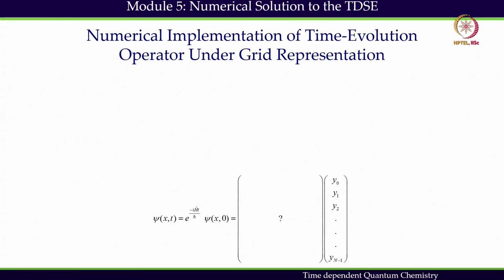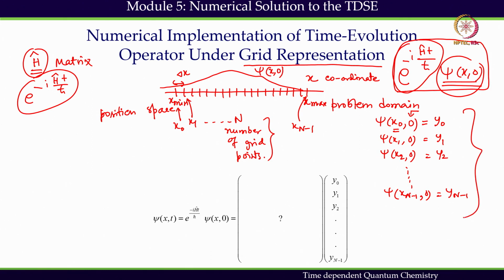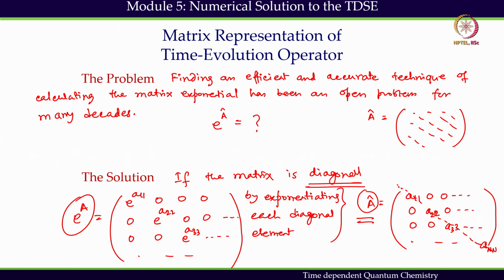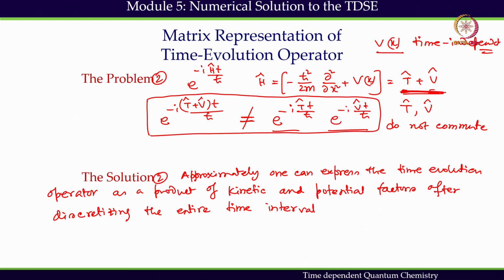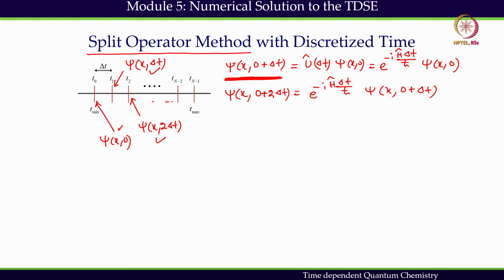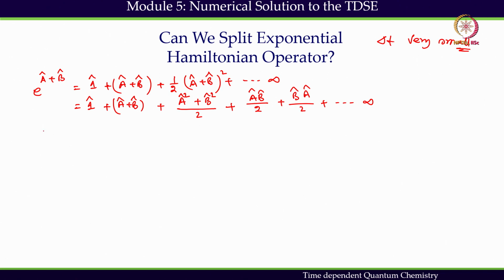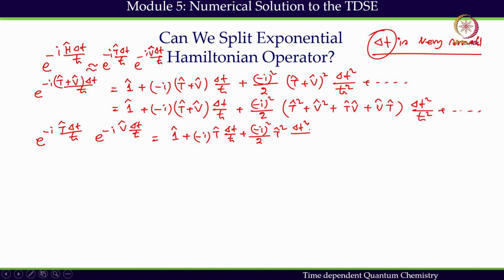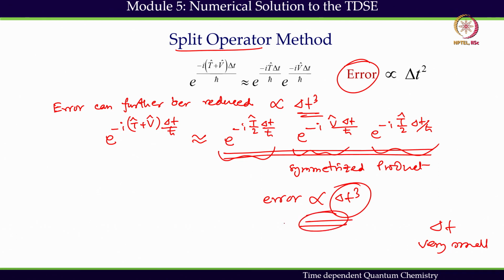Mod 05 Lec 33 Split Operator Metho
Exponential of a Matrix